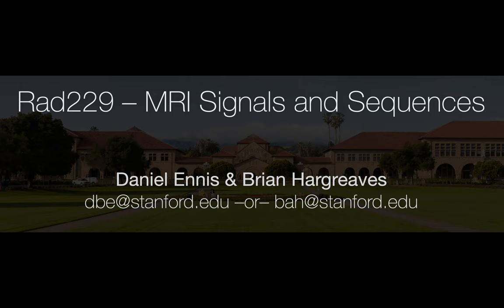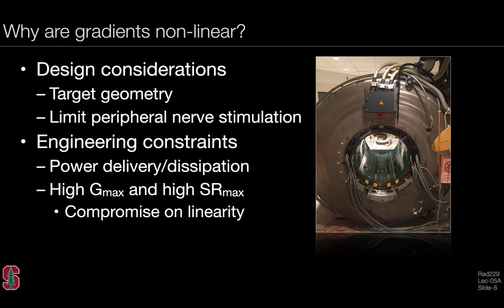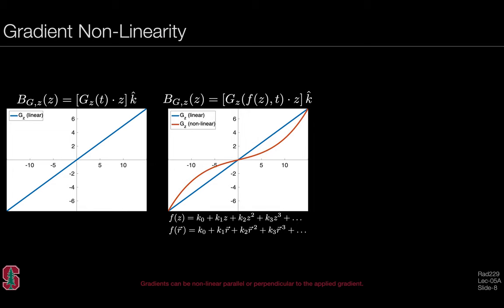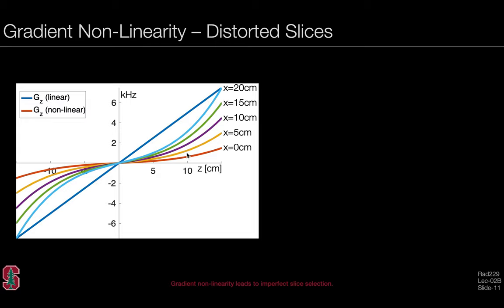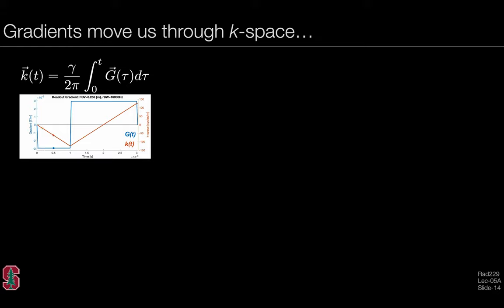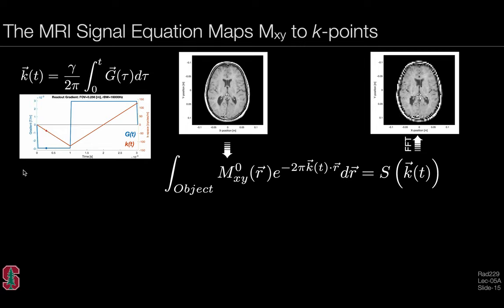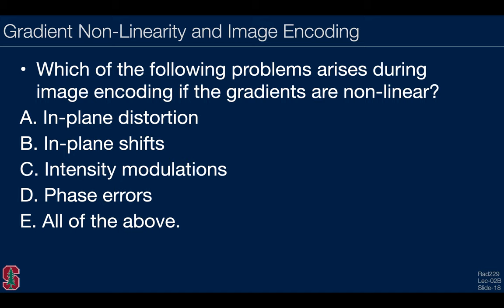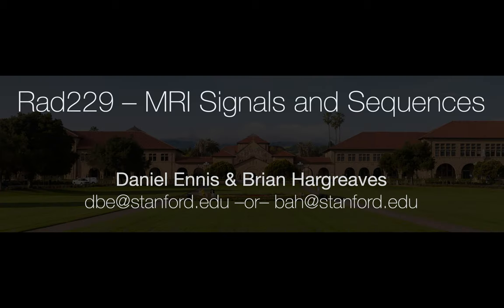Rad229 (2020) Lecture-05A: Gradient Non-Linearity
Lecture05: “MRI Imperfections - Part I” is broken down into three mini-lectures.

Lecture-05A reviews Gradient Non-Linearity. The learning objectives include:

• Appreciate the origin of eddy currents in MRI.
• Describe the impact of eddy currents on two common MRI sequences.
• Mathematically explain how eddy currents impact gradient waveforms.
• Explain two (or more) methods to mitigate eddy current induced MRI artifacts.